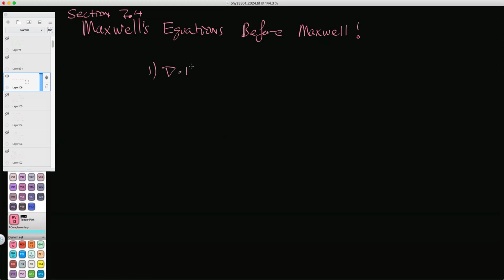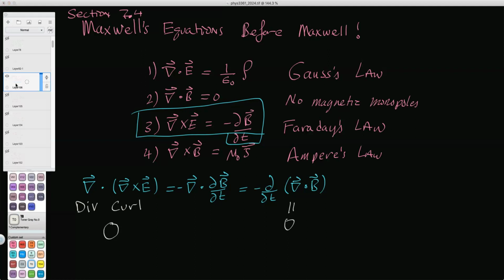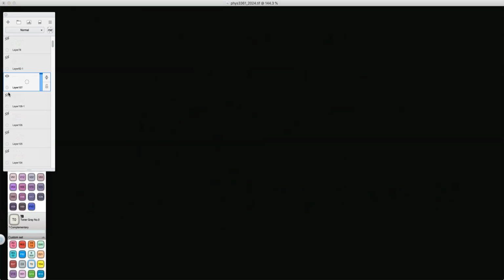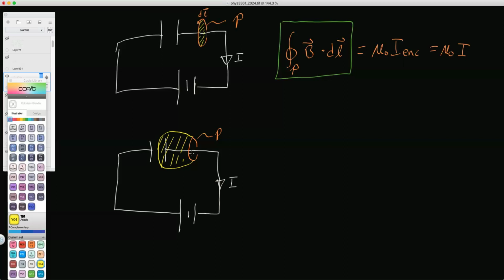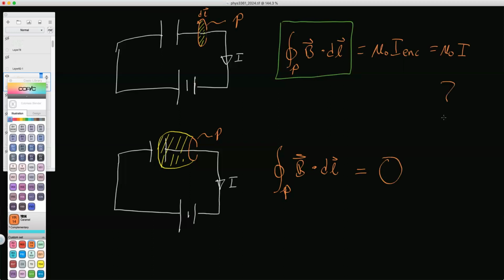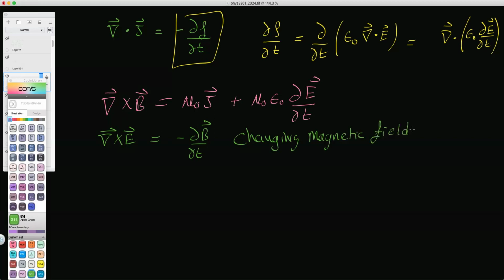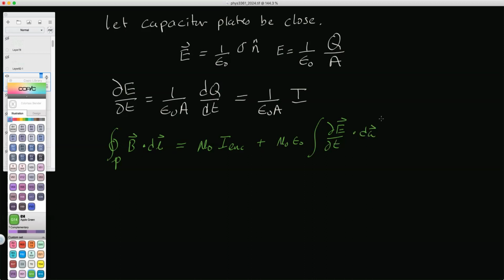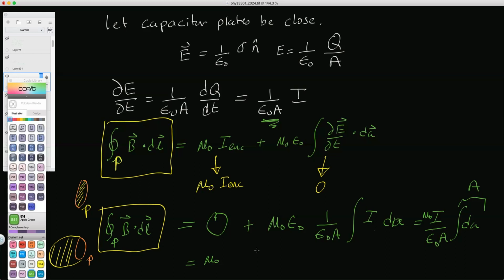P3361 Lecture 4 25 2024